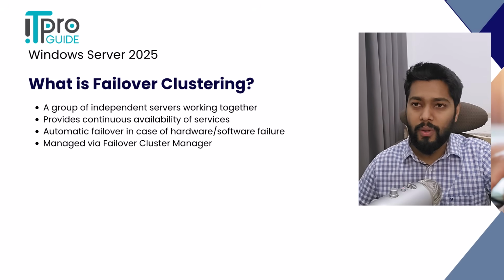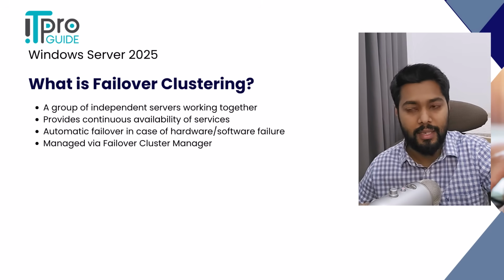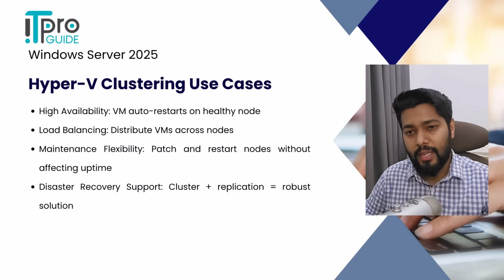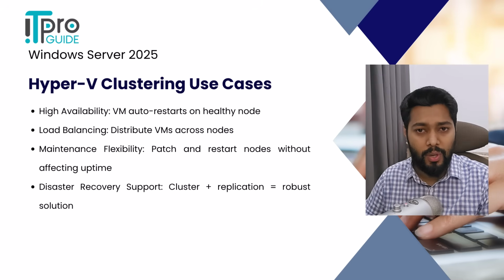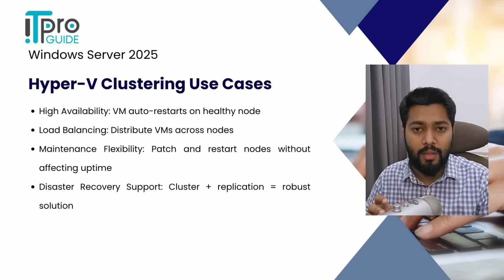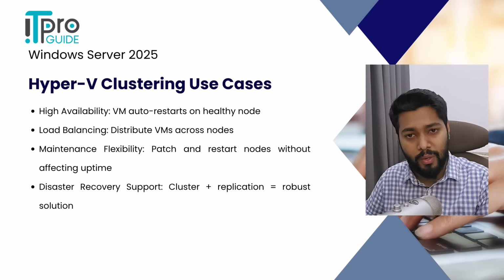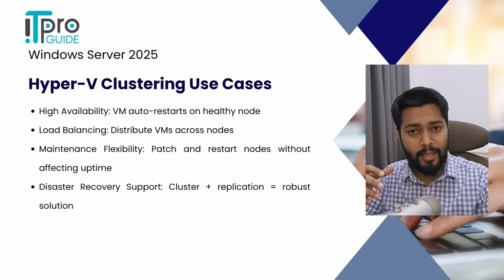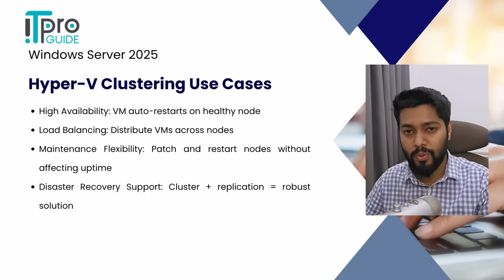22 Introduction to Hyper-V Clustering | Windows Server 2025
In this Windows Server 2025 tutorial, we’ll introduce Hyper-V Clustering and its role in delivering high availability and reliability for virtual machines.
You’ll learn:

What failover clustering is and how it works

Benefits of using Hyper-V Clustering in enterprise environments

Common use cases like high availability, load balancing, and maintenance flexibility

How clustering supports disaster recovery and reduces downtime

Perfect for IT professionals, system administrators, and virtualization engineers who want to design fault-tolerant Windows Server infrastructures.

📌 Part of the Windows Server 2025 Administration Course